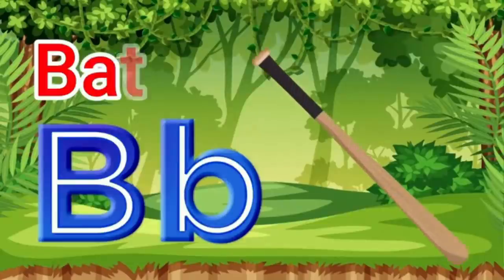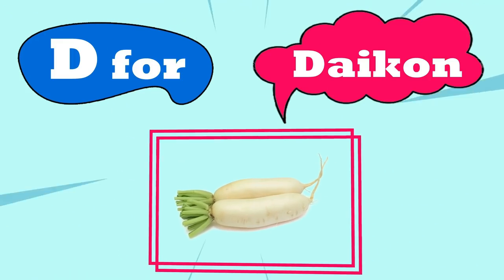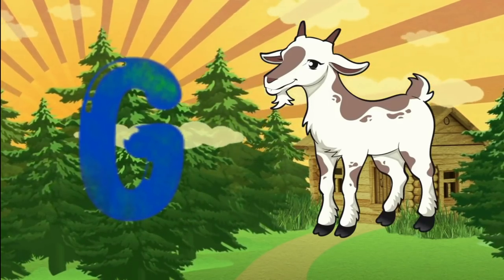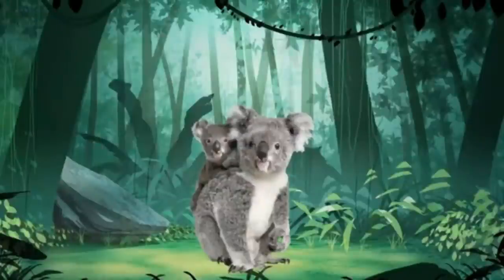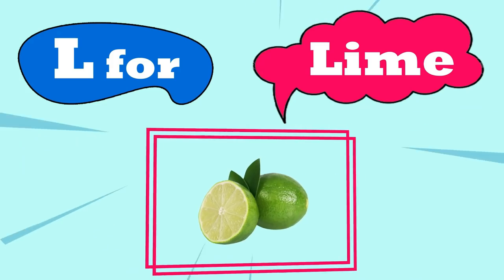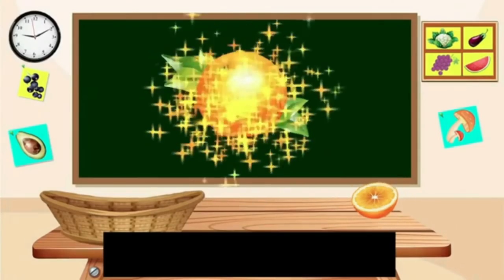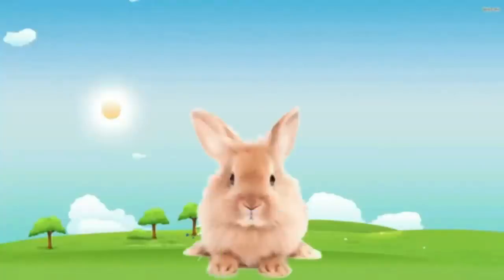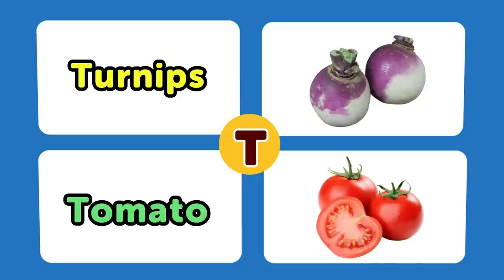Videos for kids to learn | Learn ABC For Preschool | Alphabets With Phonics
Kids Learning Videos For Kids

This video is parts to kids learning videos for kids which includes learn ABC for kids, kids A to Z reading and learn alphabets with phonics. This video helpful for kids to learn ABC and words learning from alphabets. And it is easy way to educate kindergarten to learn alphabets for kids, kids A to Z words, vocabulary words for kids, kids learning alphabet with fun and ease.

Friendly speaking, E-learning educational videos for kids are playing a vital role for kids learning and mental growth day by day. In this regard, The Soft Roots prepare videos for early childhood education, kids videos for kids, videos for kids, videos for kids to learn and videos for kids to watch.

This is the fun filled learning video of learn ABC for preschool and learn words from alphabets for kids. This will help your children to learn alphabets with characters and learn ABC for toddlers with fun.

This video is just for you, we have a fun way to teach alphabets with characters and learn the alphabet. Appealing jingle and catchy tunes counting for kids can't get better than this, and your little one will love it for sure.